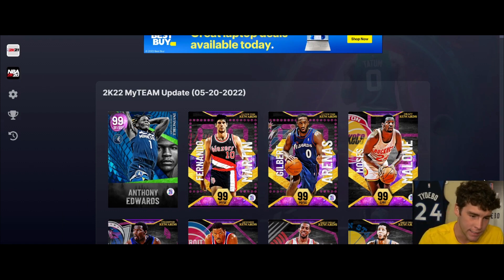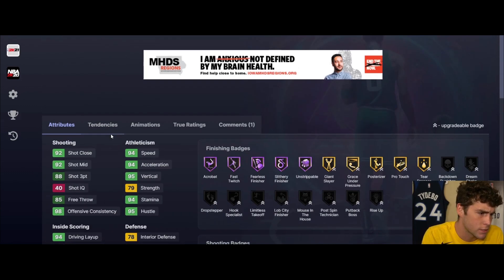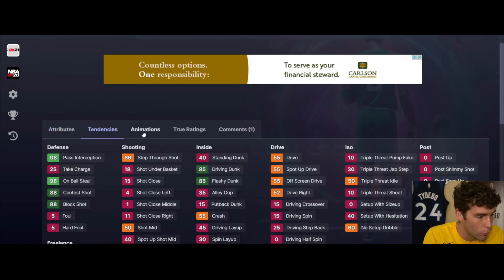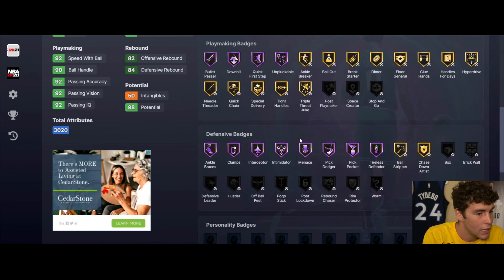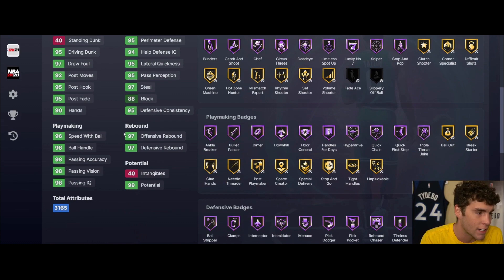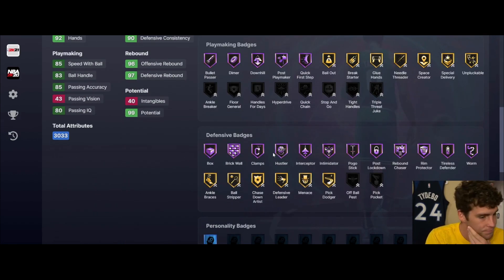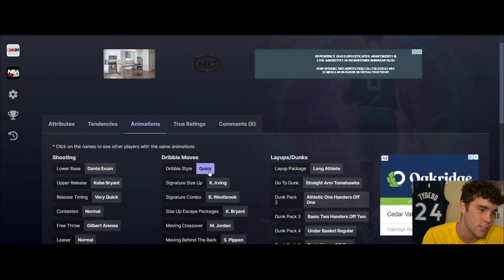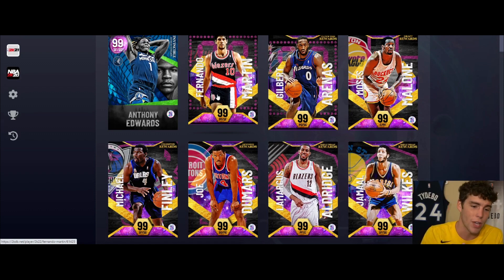NEW SEASON 7 RETURN OF HEROES REWARDS ADDED IN NBA 2K22 MyTEAM! WHICH PLAYERS ARE WORTH GETTING?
Season 7 was released today in NBA 2K22 MyTeam. Season 7 Return of Heroes has tons of new rewards. This includes invincible Anthony Edwards and the level 40 reward, dark matter Michael Finley as the Unlimited reward, dark matter Fernando Martin as the clutch time reward, dark matter Gilbert Arenas as the Clutch Time reward, dark matter Lamarcus Aldridge as the vault reward, dark matter Jamaal Wilkes as the triple threat reward, dark matter Moses Malone as the Draft reward, dark matter Joe Dumars as the ascension reward and dark matter Oscar Robertson and dark matter Antawn Jamison as the token rewards, dark matter Sam Cassell as the exchange reward, dark matter Mike Conley as a reward, invincible Tim Hardaway as the domination reward, dark matter Bob Lanier as a TTO reward, galaxy opal Paul Westphal as a clutch time reward, galaxy opal Austin Carr as a reward, galaxy opal Hassan Whiteside as a token reward, galaxy opal Adrian Dantley as a token reward, pink diamond Danny Green as a clutch time reward, pink diamond Donyell Marshall, diamond AC Green, diamond Leon Powe, diamond Ronald Murray, amethyst Zach Lavine and amethyst Stacey Augmon. New fearless cards were also released in NBA 2K22 MyTeam. This new fearless set includes invincible Penny Hardaway, invincible Giannis Antetokounmpo, invincible Kobe Bryant, dark matter Joe Johnson, dark matter Jalen Green, dark matter Baron Davis, galaxy opal Danny Ferry, galaxy opal Mike Miller, galaxy opal Bruce Bowen, galaxy opal Zion Williamson, pink diamond Chris Boucher, pink diamond Isaac Okoro and pink diamond Normal Powell. There were also some Hero cards released as well. I hope this helps your god squad, no money spent squad and budget squad.